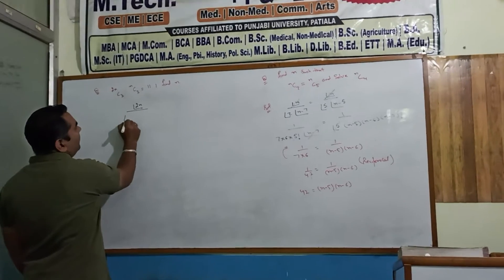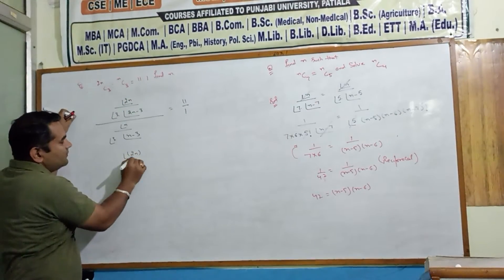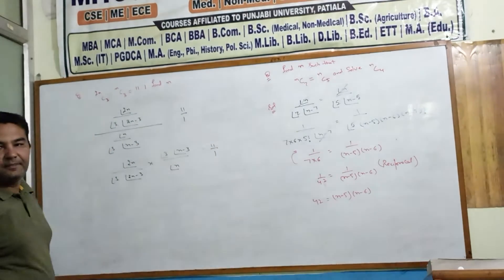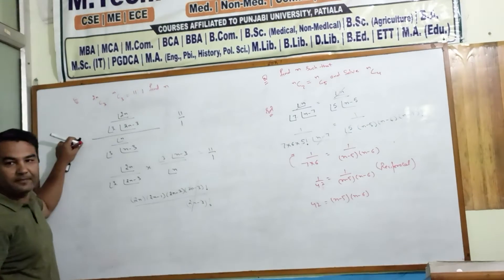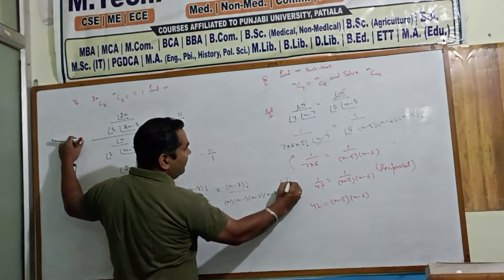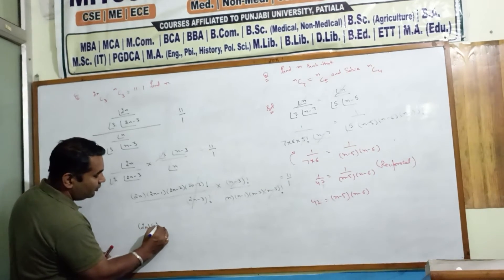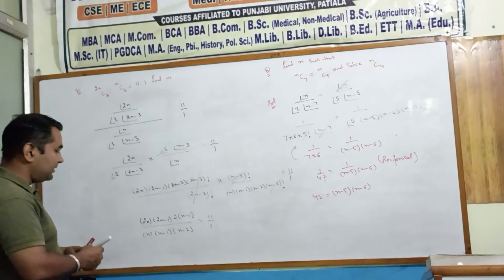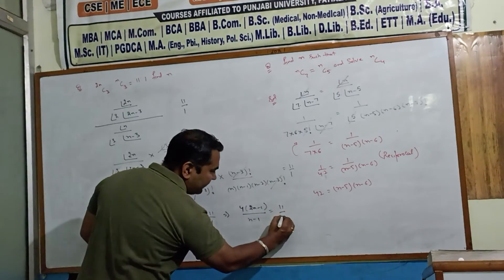Permutations and combination Mathematics excellent Coaching with more than 20 years of excellence...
Excellent coaching for Mathematics this video is dedicated to Permutations and combination.